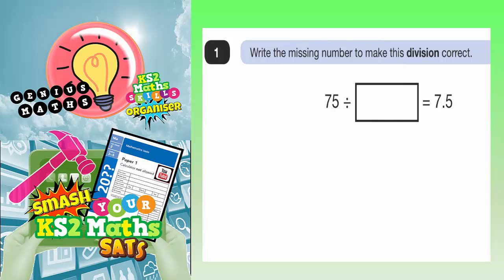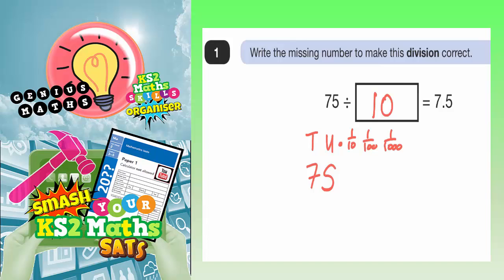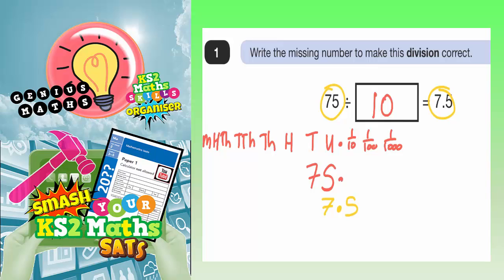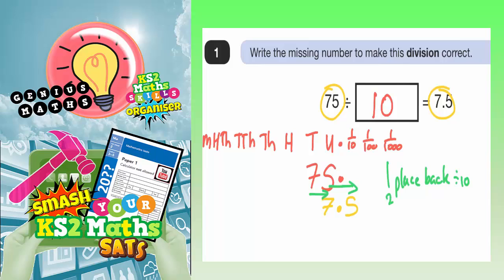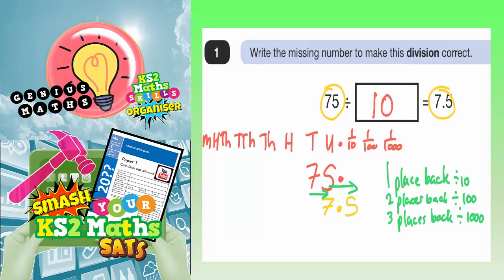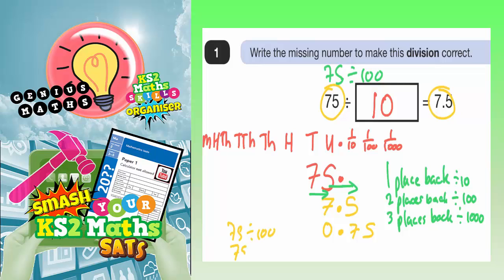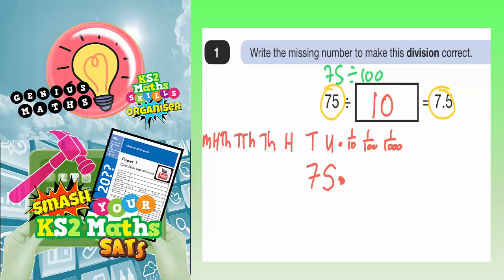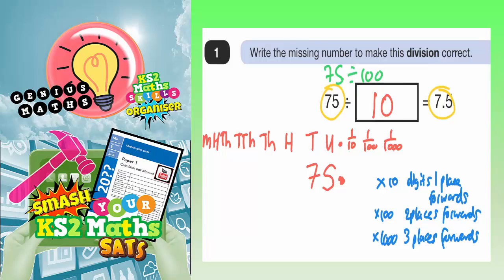2017 SATS Paper 3 Reasoning Q1